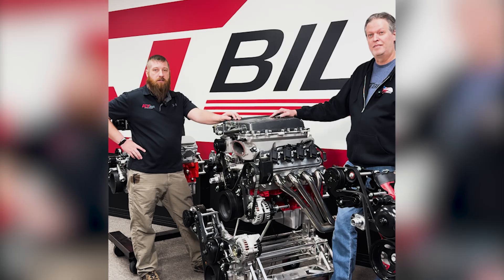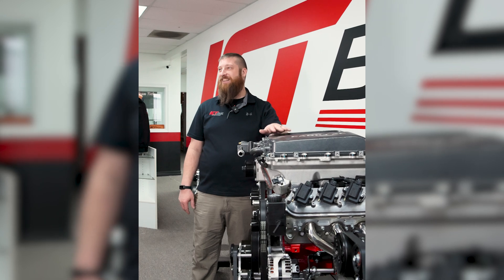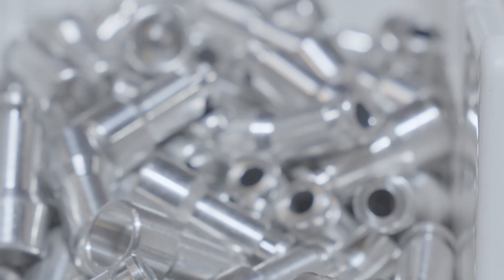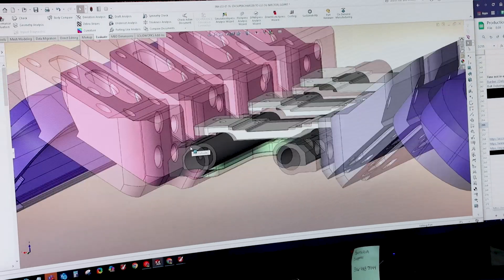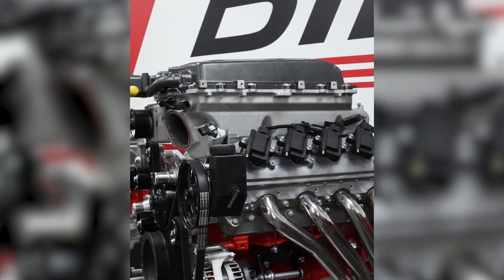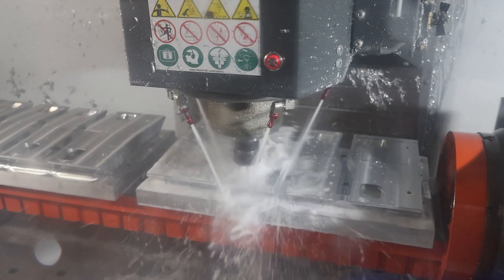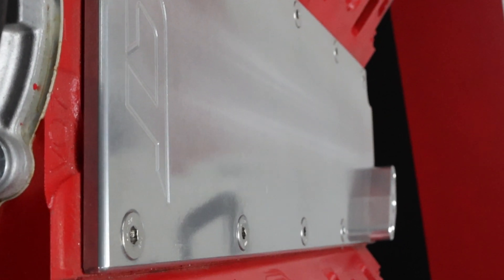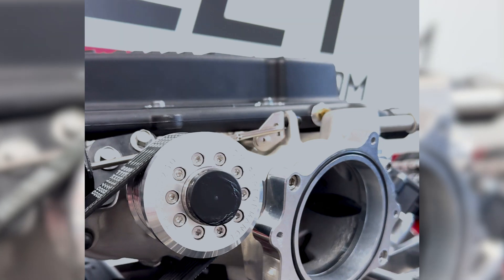16 Injectors on an LT4 Supercharger?! ICT Billet's R&D Delivers Big Power Solutions.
🔧 When one injector per cylinder isn't enough… why not double it?

Our team took our LT4-to-LS adapter and adapted it to support 16 injectors—because sometimes, more fuel is the answer. 🔥

📌 In this video, we break down:
✅ Why a customer needed 16 injectors
✅ The engineering behind our solution
✅ How this setup could change your build

If you're a tuner, builder, or power junkie, this is for you. 💪